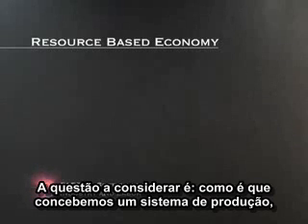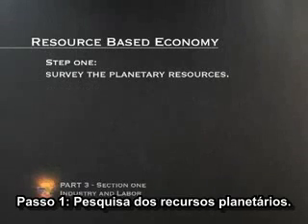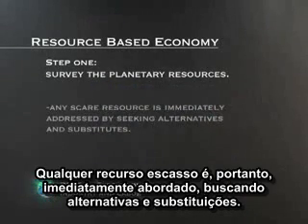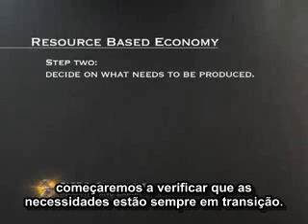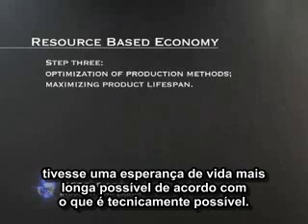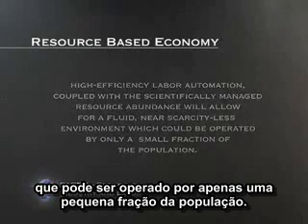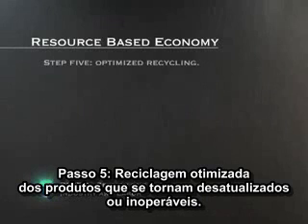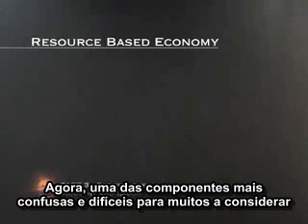Guia de Orientação Ativista Parte 7.de 11 - legendas BR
O objetivo desta apresentação é dar uma visão geral dos Princípios, metas e filosofia do Movimento Zeitgeist.
Esta apresentação foi extraída do mais extenso "Guia de Orientação Ativista",